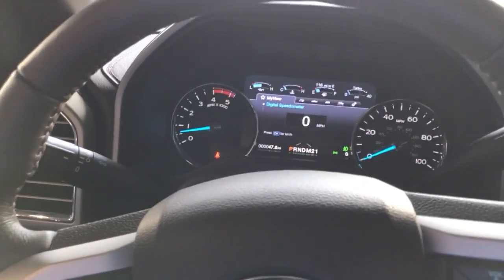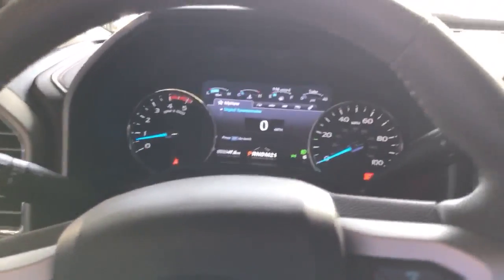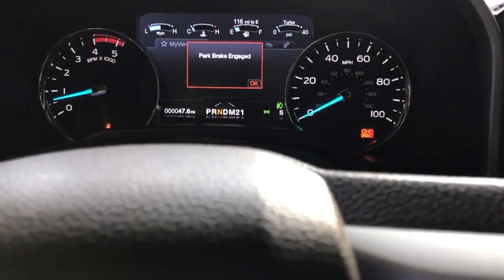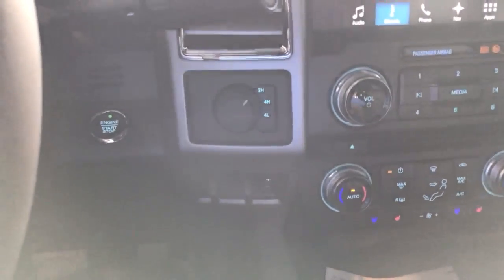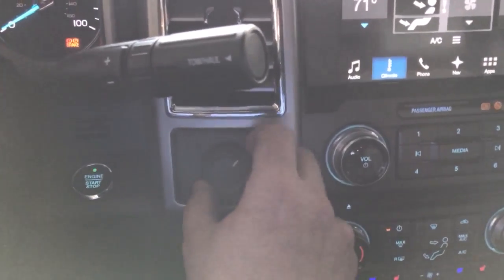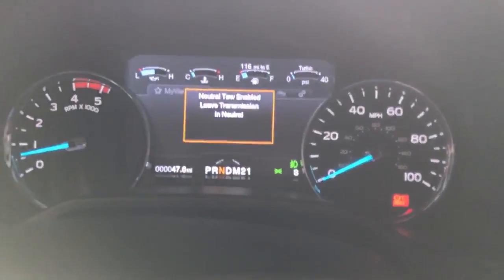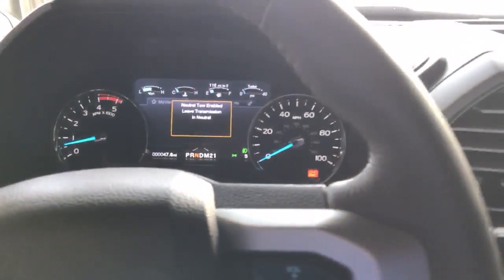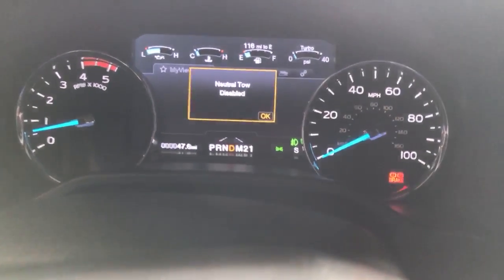2017 Ford Super Duty Neutral Tow Mode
Short video detailing how to engage the new Neutral Tow Mode on the 2017 Ford Super Duty 4x4 Trucks